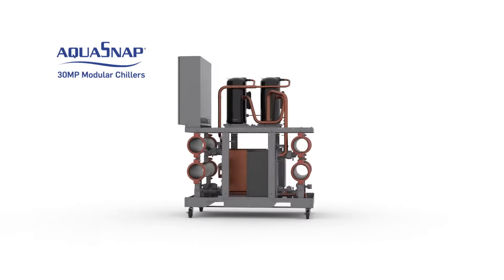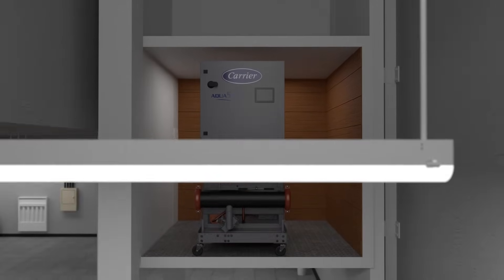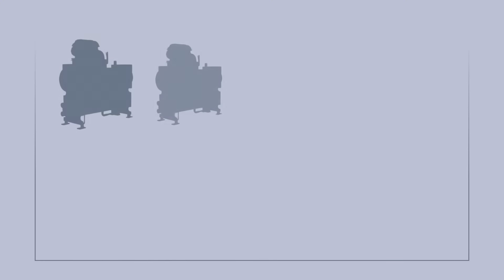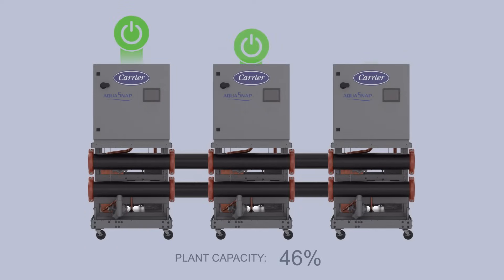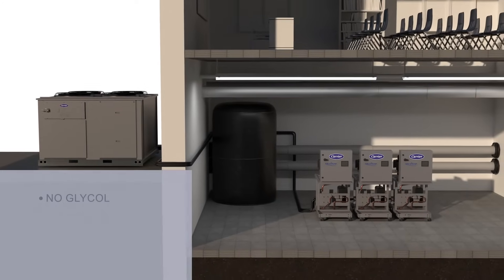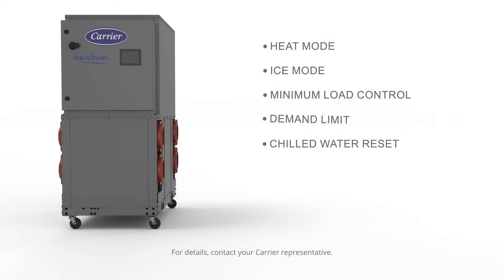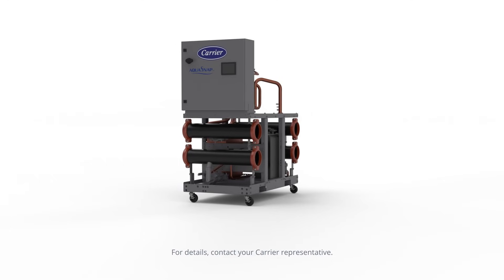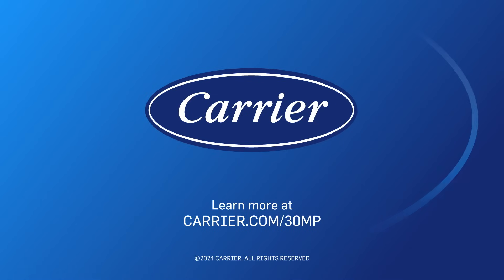AquaSnap® 30MP Liquid Chillers with Scroll Compressors, 17-80 Nominal Tons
Carrier’s compact packaged liquid and condenserless AquaSnap® 30MP modular chillers offer flexibility and efficiency, making them ideal for easy replacement, retrofit, or new construction applications. They are easily moved through tight spaces, onto elevators and wheeled right into place. Available in a variety of capacities, all of which can be linked with up to seven additional chillers, the system can be catered exactly to the application-specific requirements. And, with a heat-recovery option available, you can turn unwanted heat into even greater efficiency. Their small footprint and mobility kit make these chillers a snap to install, a snap to operate, and a snap to control.